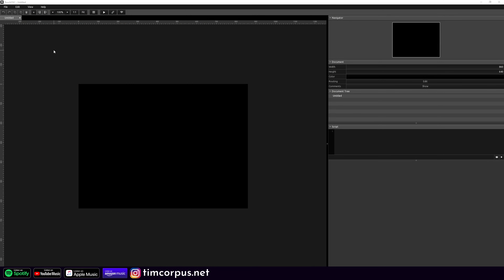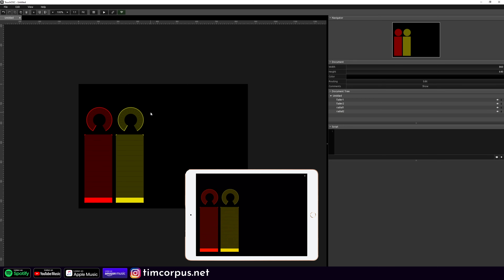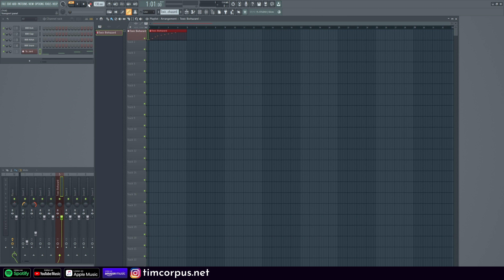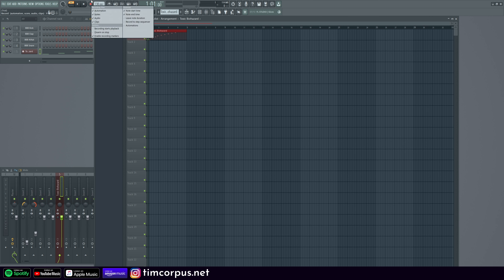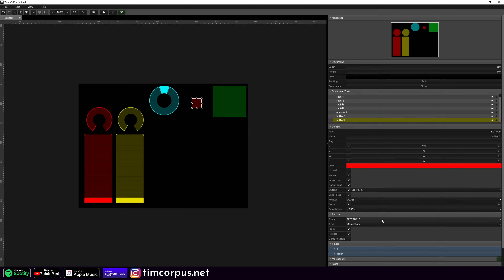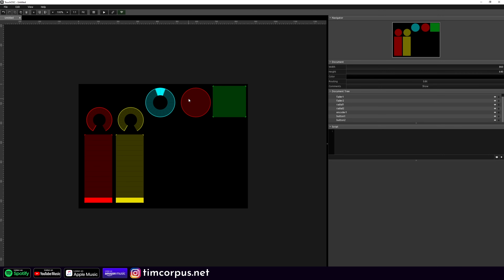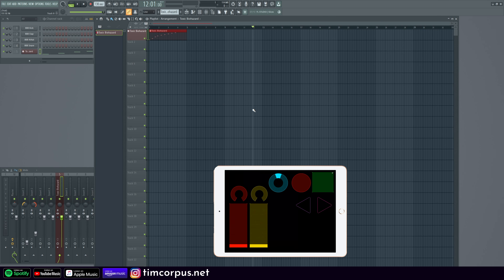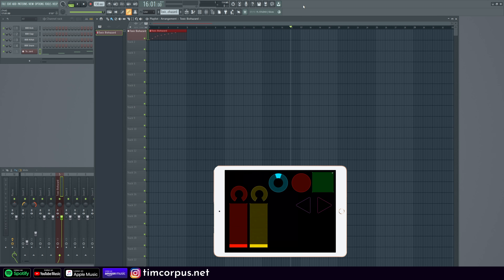Connecting TouchOSC with FL Studio (Ultimate Guide to TouchOSC)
You've been asking for it and we're finally going to take a look at pairing TouchOSC with FL Studio! We're going to take a look at the classic MIDI pairing from TouchOSC to FL Studio, but we're also going to integrate MMC messages via the System Exclusive MIDI messages in TouchOSC.

0:22 - Overview
1:30 - Setting Up TouchOSC
2:00 - Building the TouchOSC Template
2:32 - Setting Up MIDI in FL Studio
4:19 - Adding TouchOSC MIDI Messages
6:32 - Pairing TouchOSC with FL Studio
8:19 - Pairing TouchOSC with a Plugin
10:35 - Controlling the Fl Studio Transport with TouchOSC
11:15 - System Exclusive MIDI messages
16:55 Adding Rewind & Fast-Forward Buttons
19:36 - Explanation

✦ NEW TouchOSC Volume Meter
✦ Using TouchOSC to Control Keyswitches
✦ Creating a NEW template for CineStrings Core 2.0
✦ TouchOSC 101 - Back to Basics
✦ Sending Ableton Selected Scenes to TouchOSC
✦ Fixing MIDI Errors